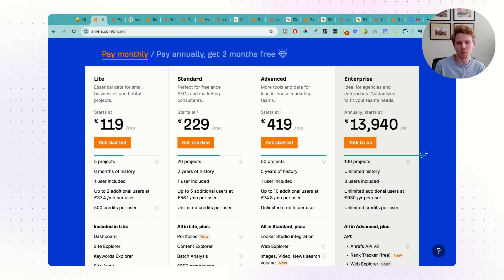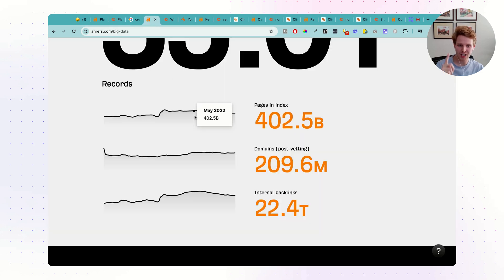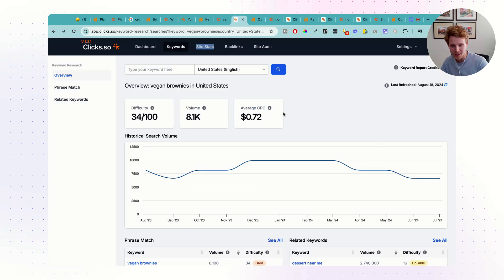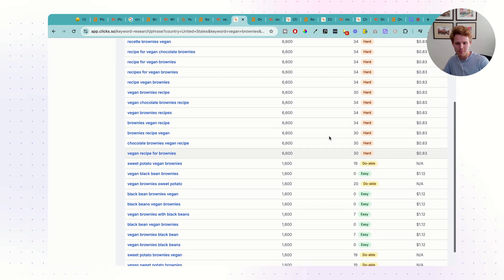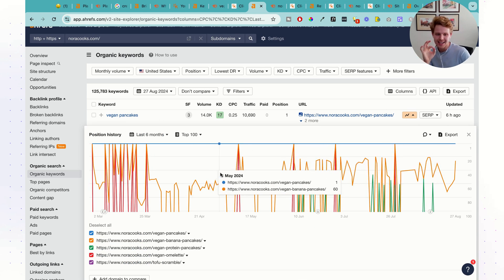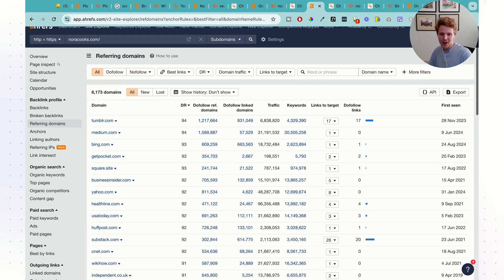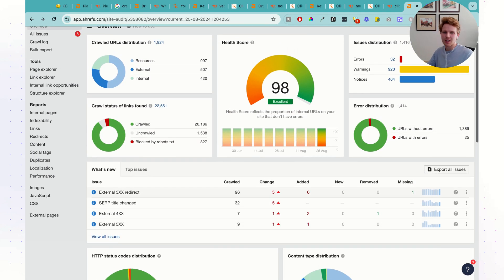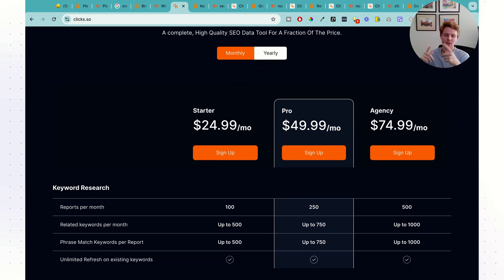Ahrefs Vs Semrush (Best All-in-one SEO Tool?)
Ahrefs Vs Semrush - what's the best all-in-one SEO tool?

I do a full deep dive on the 4 most important core SEO functions of any SEO tool - Keyword Research, Competitor Analysis, Backlink Analysis and Site Audits and see which one takes the cake.

I also (for fun) compared it with what a $25/mo SEO tool gets you (clicks.so) incase you're wondering what type of value a tool like that gets you.

Its a lot. Credits, features we talk about it at all.

Timestamps:
0:00 Ahrefs vs Semrush Pricing
0:50 Credits
2:13 Who has the most data?
3:12 Keyword Research
6:25 Competitor Analysis
9:08 Backlink Analytics
11:04 Site Audits
12:25 Much More tools (Worth it?)
13:00 My Verdict (Based on your $$)

🔎 My Beginner-friendly SEO Data Tool!